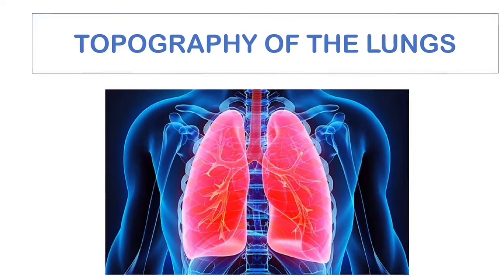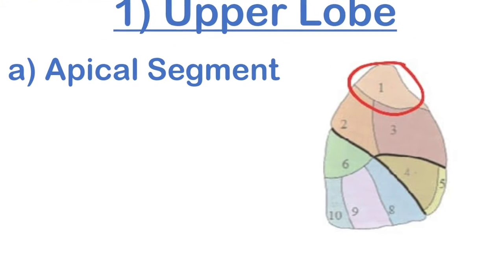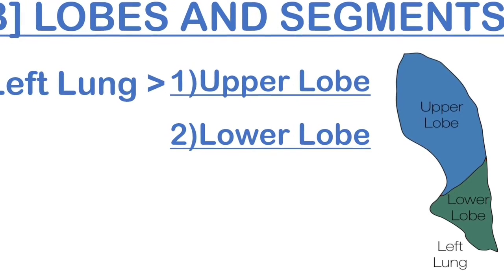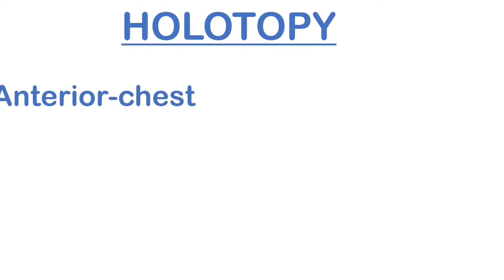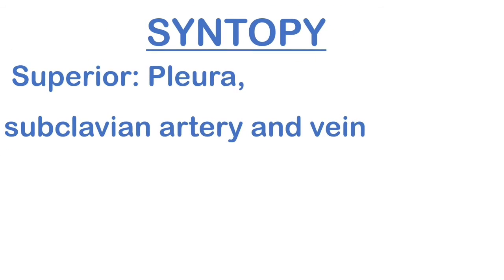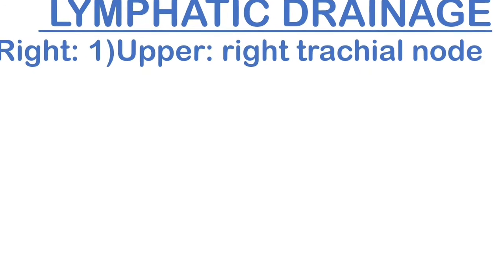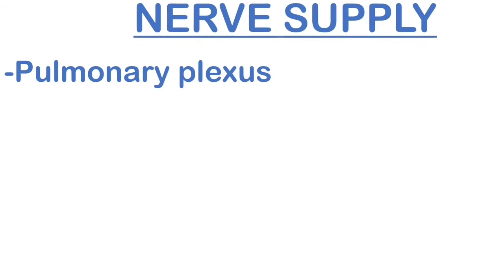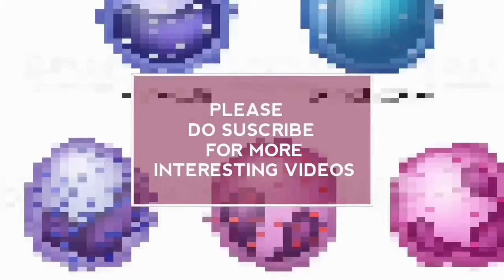Topography of lungs, syntopy, skelotopy, drainage, supply of veins and artery